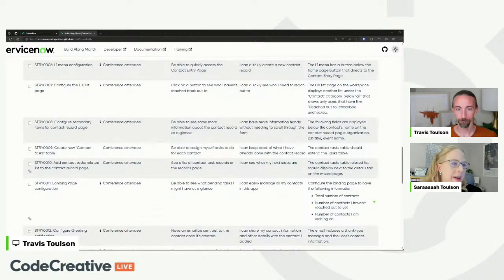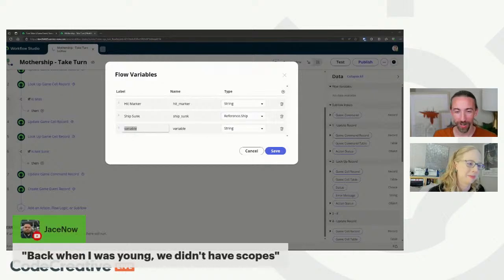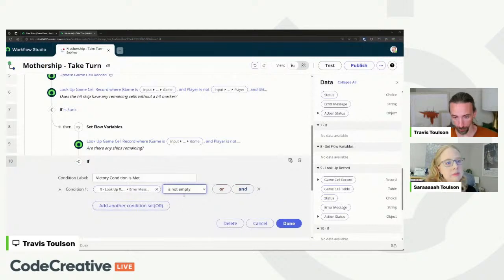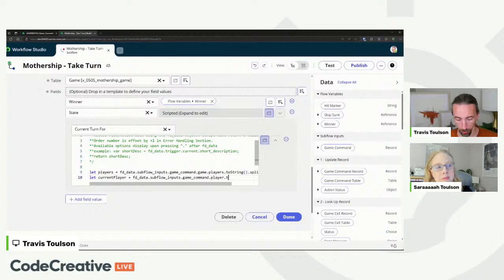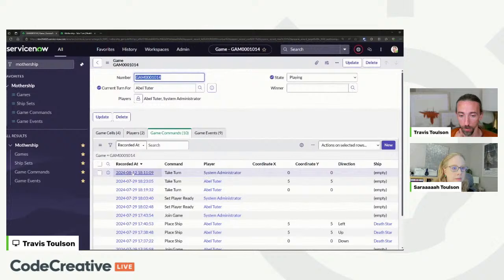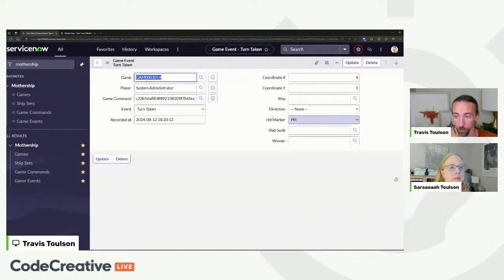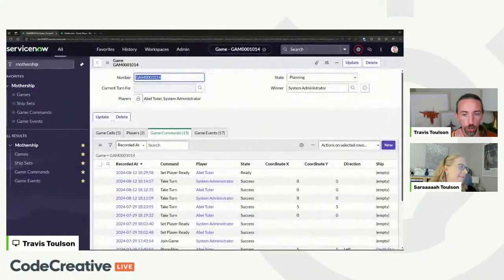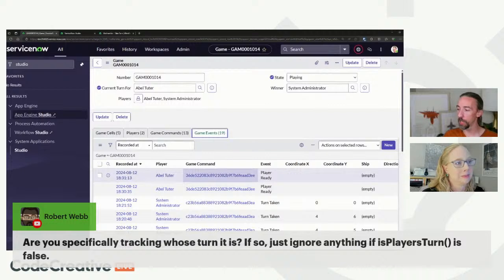You Sunk My Mothership: Part 8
In this episode we are continuing to build out the Flow Designer based game engine for the Mothership game on ServiceNow. We will be working on the Take Turn command for the game engine.